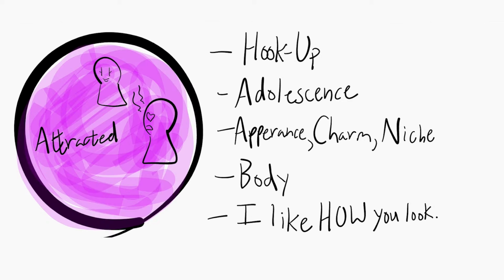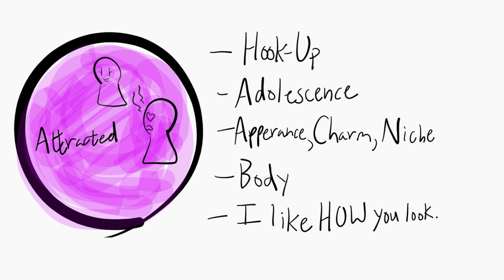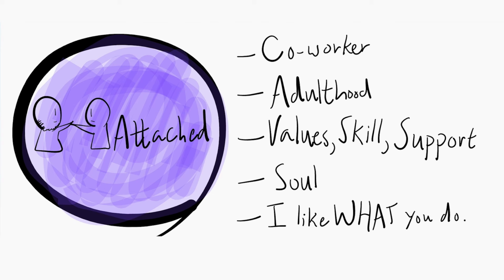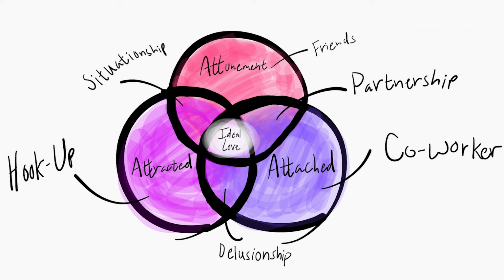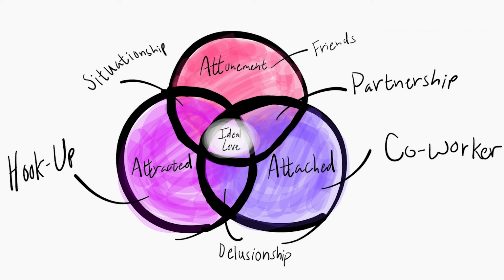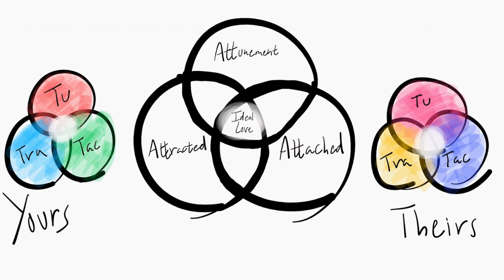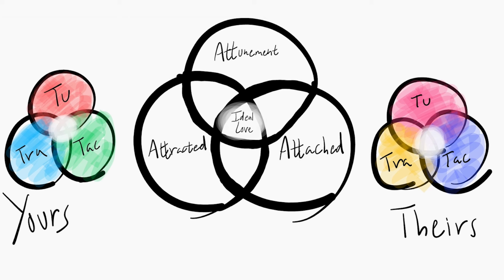Love Bubbles Explained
@vizzyven on everything
Alternate name: Modern Triangular Love Theory Explained

Follow for more diagrams.

10 Am
2PM
2AM
Sunset Pier

If you read this, comment "I've been in a delusionship with every pretty girl I've seen at the airport."